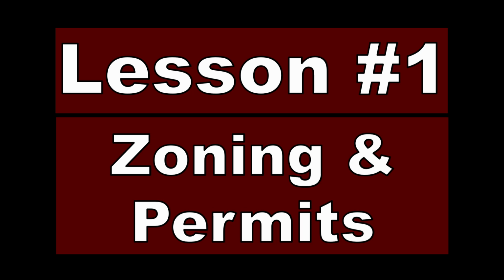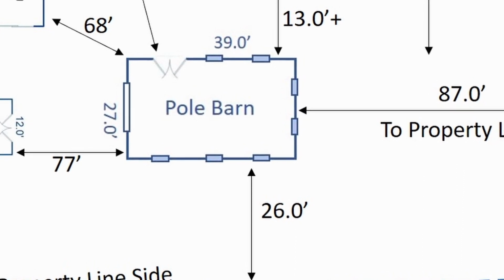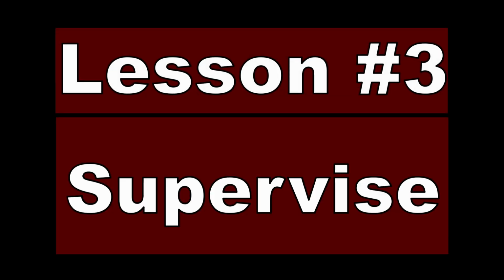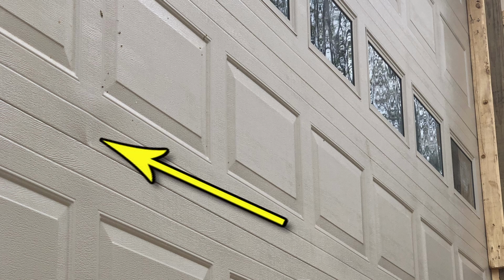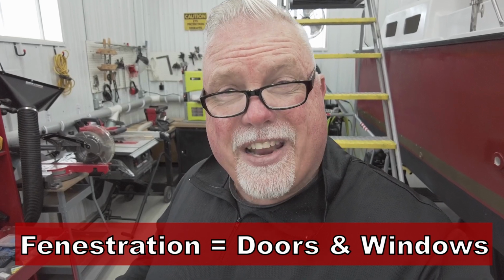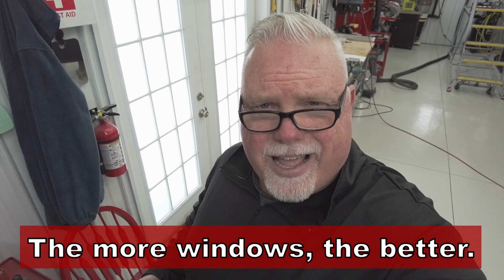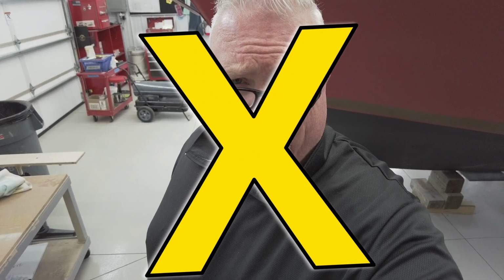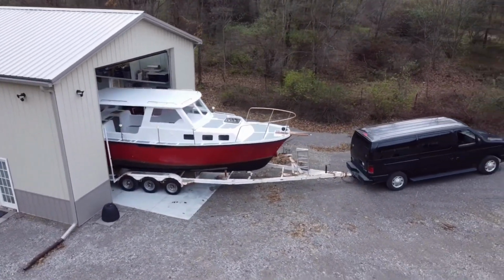How to Build a Dream Work Shop - Pt3 | Boat Building and Boat Restoration (Ep30)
This episode is about how I built a dream workshop which I will use to build my Great Loop Boat. The workshop is specially designed for fiberglass boat building and I based on over thirty years experience. I talk about several important co alterations when you are planning a work shop and how to ensure that you get the most comfort out of the your workshop no matter what the budget.

Welcome to my boat building channel! This is my trawler restoration of an Albin 27 pocket trawler. Every couple of weeks I post a boat building or boat repair video to document various boat projects, sailboat restorations, or boat repairs.

This episode is Part 3 of my video series about my boat restoration workshop. In this video I discuss 7 Lessons Learned when I built my pole barn boatbuilding workshop. If you're thinking about building a pole barn or having a pole barn built, you need to consider several factors.

✅ Pole Barn zoning and permits
✅ Metal barn liner
✅ Work shop windows an doors
✅ Metal Building Insulation
✅ Garage Height Considerations
Despite all my planning and research these 7 Lessons were things I never considered prior to building my workshop. Be sure to check out Part1 and Part 2 so all your questions will be answered.

00:00 The Boat Werks
01:57 Lesson 1 Zoning & Permits
04:05 Lesson 2 Commitment
05:13 Lesson 3 Supervise Pole Barn Build
08:06 Lesson 4 Fenestration
10:37 Lesson 5 Pole Barn Liner
12:31 Lesson 6 Problems with Pole Barn Build
13:48 Lesson 7 Pole Barn Dimensions & Size

🔔MotorCity Boat Werks channel provides how-to tips and tricks for boat sailboat restoration and boat building. Please join me Fridays at 5pm EST episodes from the Boat Werks.
📌**MotorCity Boat Werks has no sponsors and receives no compensation from any of the brands featured or recommended.

BoatWerks Theme: "Early Retirement Start" by Ryan Muns Eyes on the Moon Studios